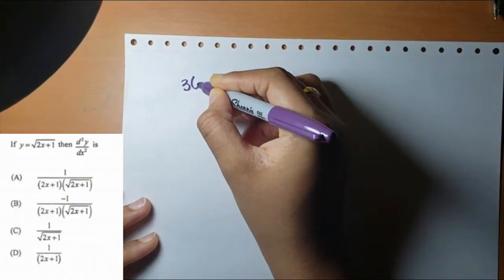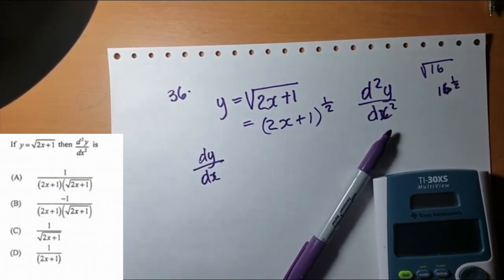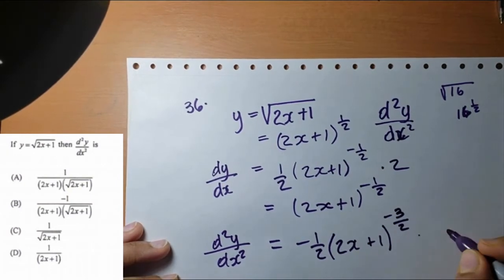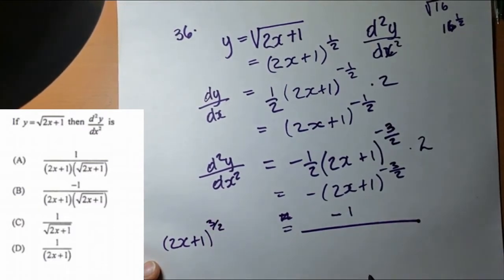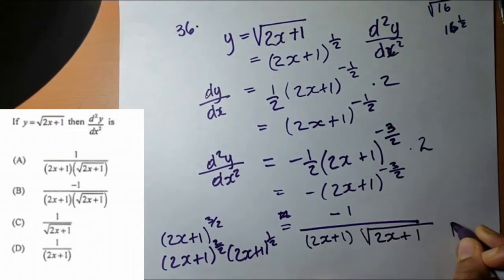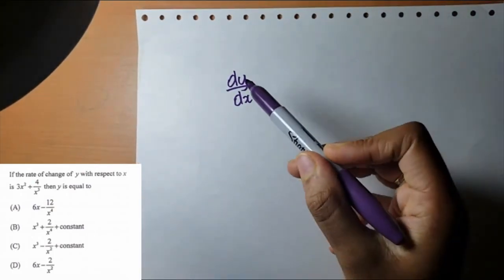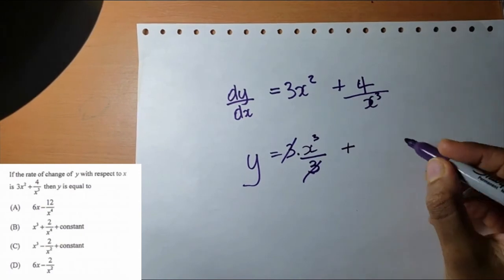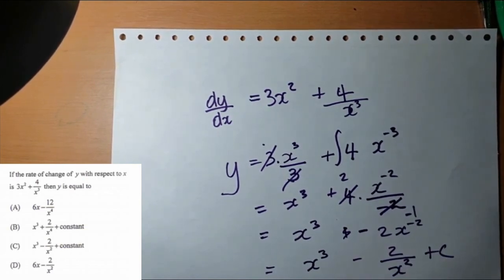CAPE PURE MATHEMATICS UNIT 1 JUNE 2015 MULTIPLE CHOICE MODULE 3 PART 2| BRAINIAC MATH ACACDEMY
This is based off the JUNE 2015 CAPE PURE MATHEMATICS multiple choice paper.